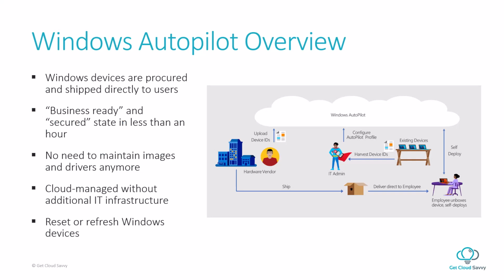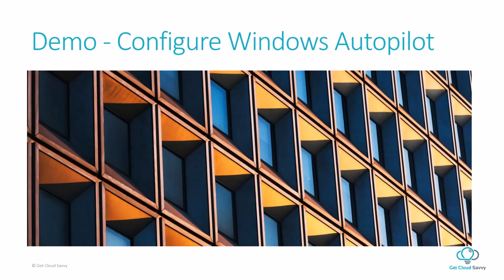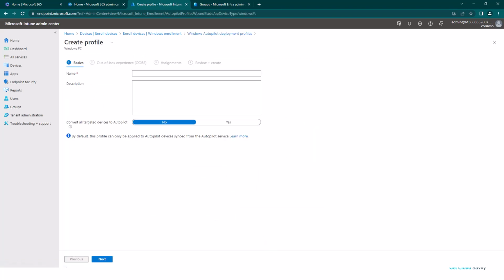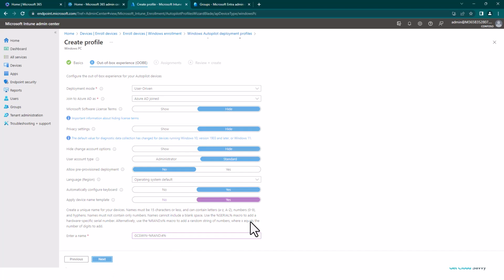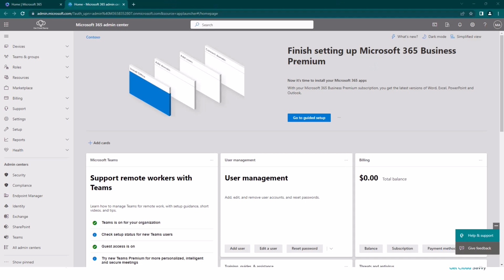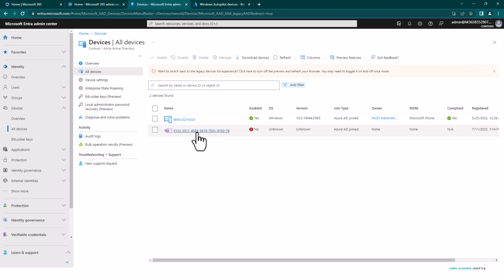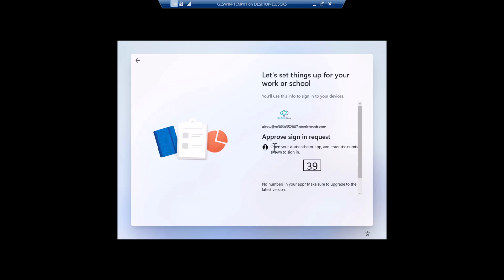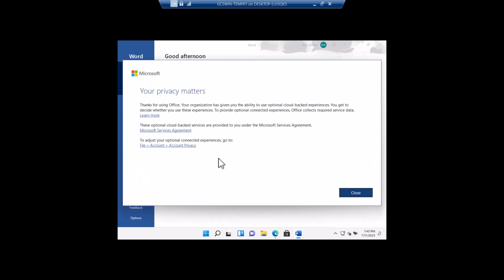Where Do I Do That? Windows Autopilot in Microsoft 365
Continuing the Where Do I Do That in Microsoft 365 YouTube series, we will be diving into Windows Autopilot configuration and the expected user experience.

In this video, we will cover the following topics:
✅ Windows Autopilot Overview
✅ What you need to build a Windows Autopilot lab environment
✅ Configuring a Windows Autopilot deployment profile
✅ Manually registering Windows devices for Windows Autopilot
✅ Expected user experience for Windows Autopilot devices

Table of contents:
00:00 - Intro
01:08 - Windows Autopilot Overview
02:08 - Agenda
02:44 - Lab environment requirements to demo Windows Autopilot
04:18 - Configuring Windows Autopilot
09:52 - Manually registering a Windows device for Autopilot
15:48 - Windows Autopilot user experience